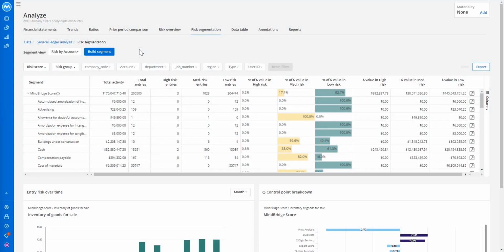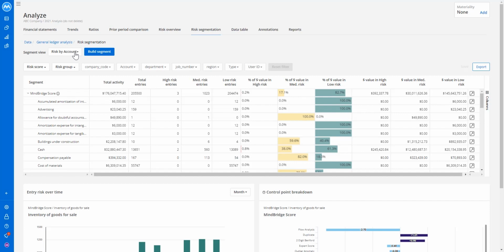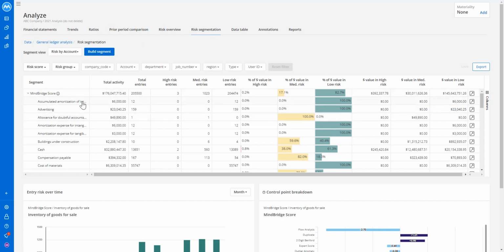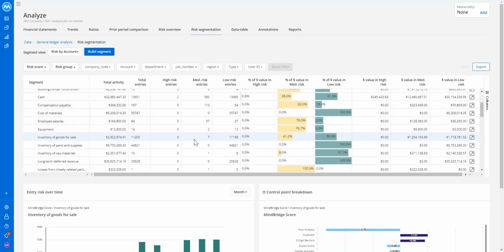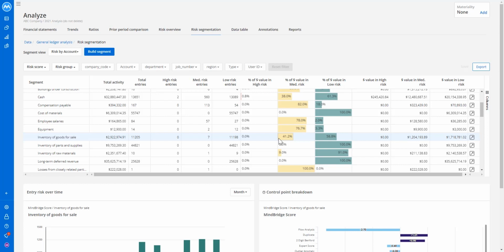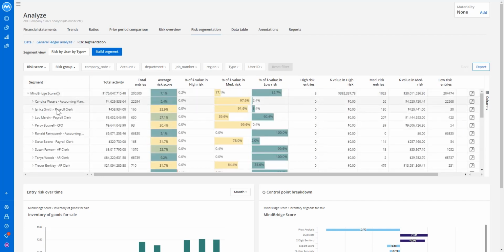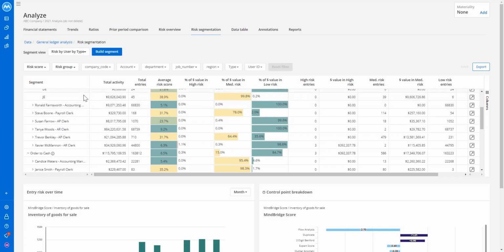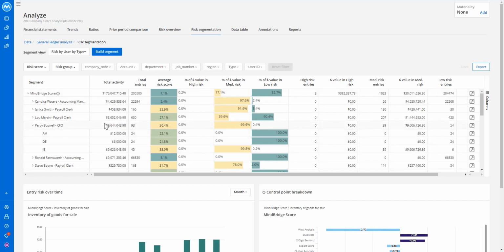MindBridge Risk Segmentation Dashboard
Learn how MindBridge can help you be more pointed in your risk discovery efforts, using a more efficient and objective process to identify areas of focus. Further, see how MindBridge presents risks within the underlying transactions and how those risks affect different areas of the company's operations.